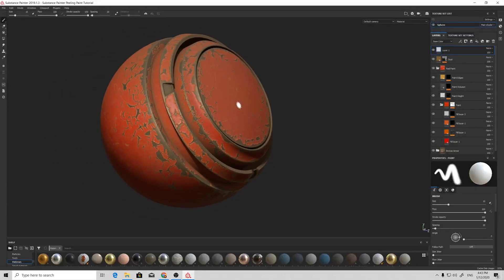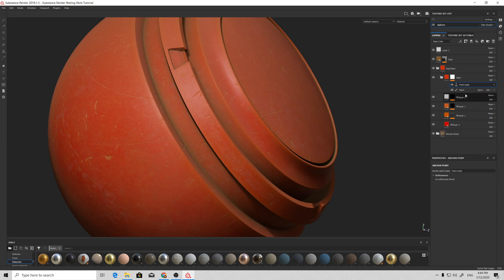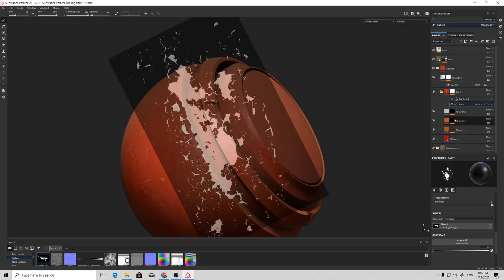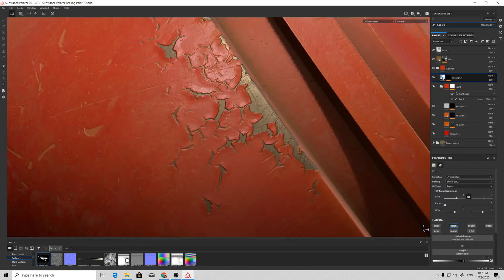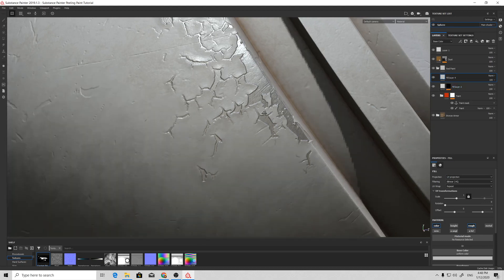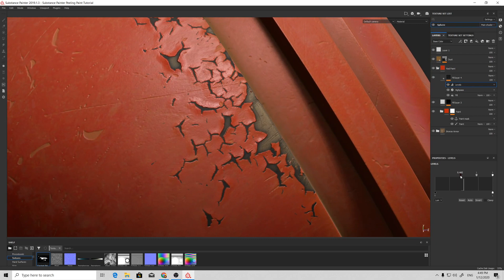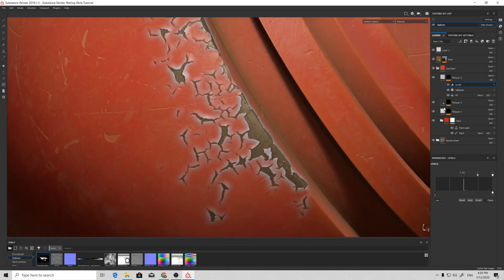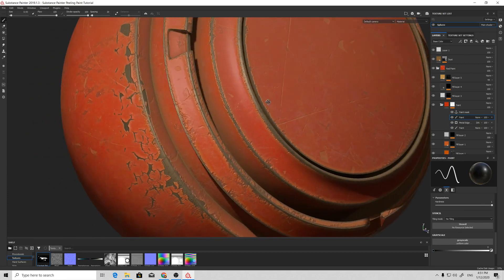Substance Painter Peeling Paint Tutorial by Stanislav Teslenko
Here I explain how to create peeling paint effect in substance painter. The pbr technique that I used is suitable for any version of substance painter. And end material is very flexible and highly customizable. Hope it helps you to get your texturing skills to a new level.

Here is the link to the decal used in the tutorial